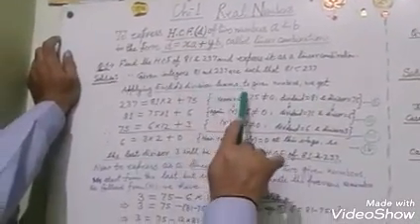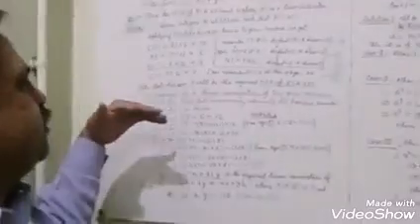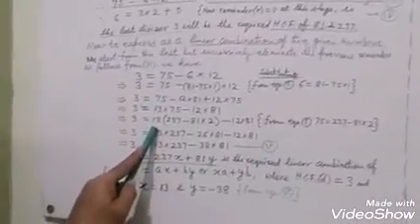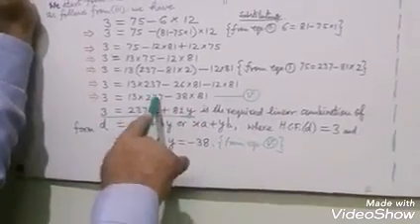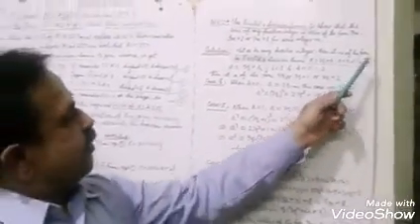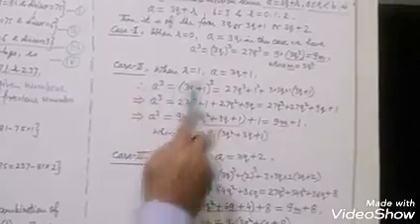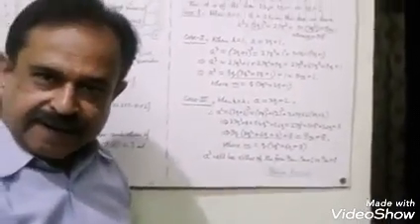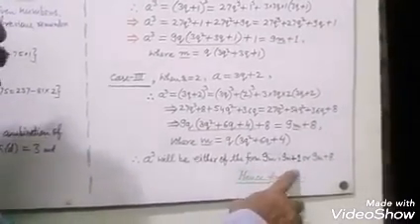Important questions related to chapter -1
Cbse important questions related to Ch-1